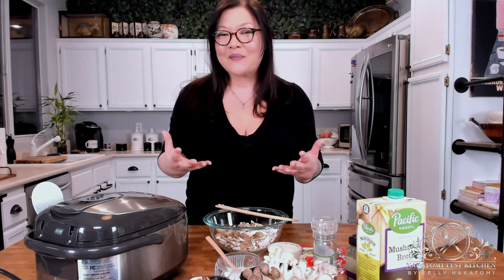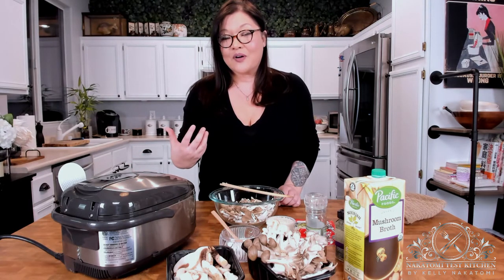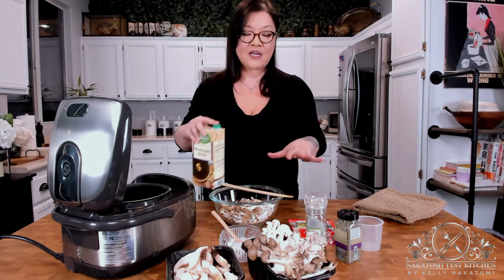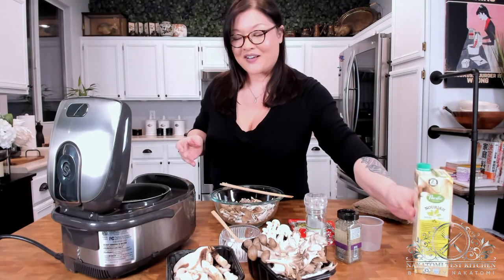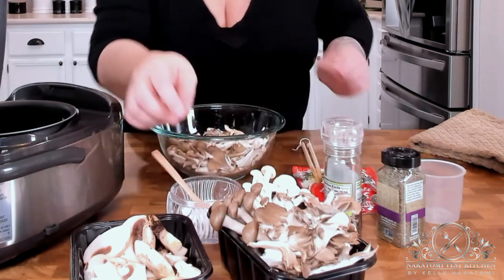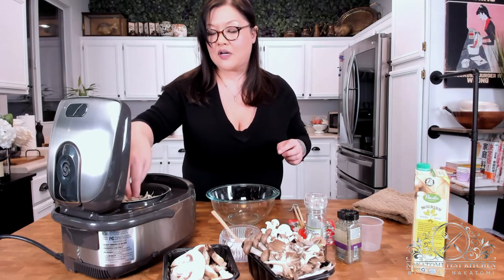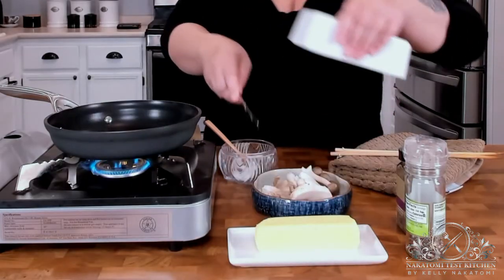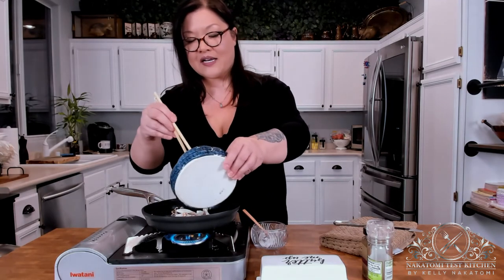Learn HowToMake: MushroomRisotto Inspired RicePorridge (Kamameshi 釜飯) - as a RiceCookerRecipe!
Isn’t risotto one of the yummiest things for a cold winter evening? The only problem is the labor involved – you have to stand in front of your stove for a long time, slowly adding liquid to the arborio rice, to get that super creamy texture. It’s so time consuming! So, I came up with this mushroom risotto inspired porridge – it's infinitely easier to make, and all you need is a rice cooker!

Porridge is a staple in so many cultures – whereas it’s usually oats or barley in the West, rice-based porridges are more common in Asia. In Japan, we have okayu, and in Chinese cuisine, congee is a popular dish. Both are relatively simple to make: it’s just short grain rice in extra liquid than what you’d use to make regular steamed rice, usually at a 1:9 rice / water ratio.

My mushroom risotto inspired porridge spin on a standard okayu / congee recipe is to make it full of mushrooms, use mushroom broth instead of water, and shredded Dubliner cheese and some crème fraiche at the end to give it that extra creamy flavor that mimics traditional risottos. Parmesan is obviously a good, traditional substitute for the Dubliner, if you prefer.

One gou (the Japanese measurement of rice, approximately 3/4 cup) cooked in the traditional manner serves 2. The same measurement of rice makes 4–6 servings in this mushroom risotto inspired porridge, simply because it’s cooked in so much more water. For something that is just as filling, it has considerably less starchy carbs, and is packed full of flavor. I think you’ll love having this as an easy, filling, healthy dinner recipe, the next time you feel like risotto!

Note: Make sure you wash your short-grain rice before cooking! In the video, the rice has already been washed. There are also "no-washing--needed" Japanese rice brands available.

今週のレシピは炊飯器で簡単に作れるリゾット風釜飯。チーズといろいろな種類のキノコを使った風味高い一品ですので、動画を見ながら作ってみて下さい💜

Mushroom Risotto Inspired Rice Porridge Ingredients:
1 gou (3/4 cup) short grain white rice (washed)
32 oz mushroom broth
1/2 tbsp thyme
Cracked black pepper
1 tsp torigara chicken stock powder
2 cups assorted mushrooms, roughly chopped
1 cup shredded Dubliner cheese (can substitute parmesan)

Toppings:
Crème fraiche / sour cream
Mushrooms sautéed in butter, cracked black pepper, and 1 tsp thyme
Parsley